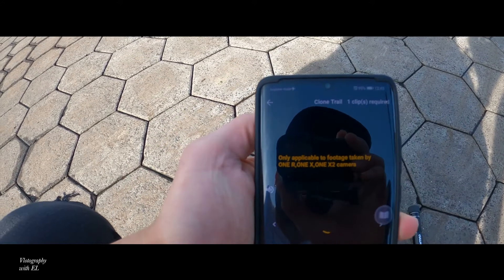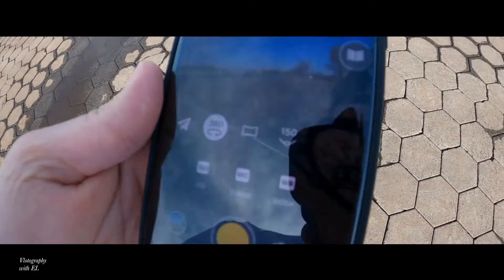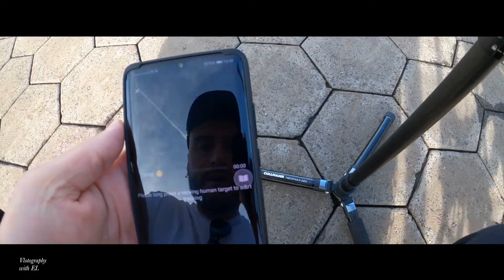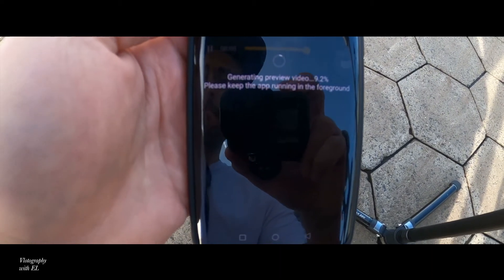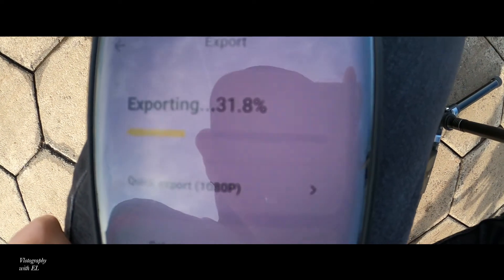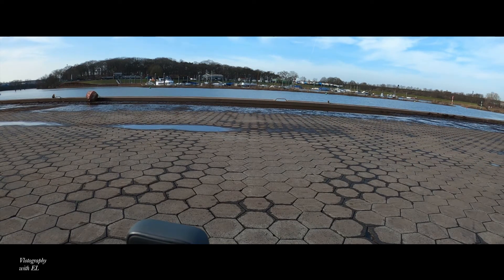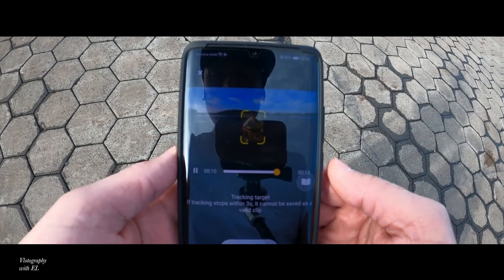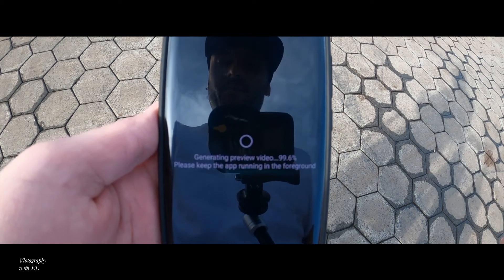Insta360 One X2 Clone Trail does not work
Hi guys, today we are taking a look at how to make a clone trail effect in the Insta 360 app. It failed a lot of times on me and I found a lot of complains online so I thought I’d make this how to so that you guys have an easier time making these videos.

Peace